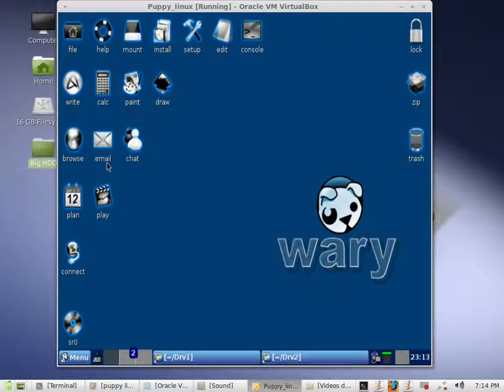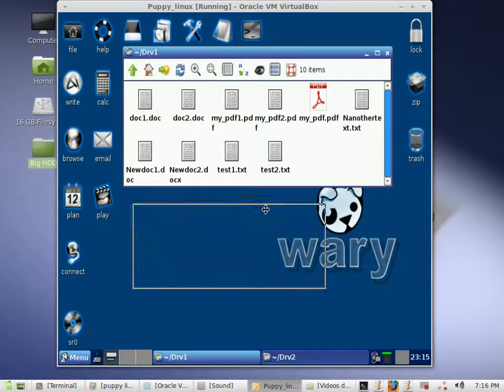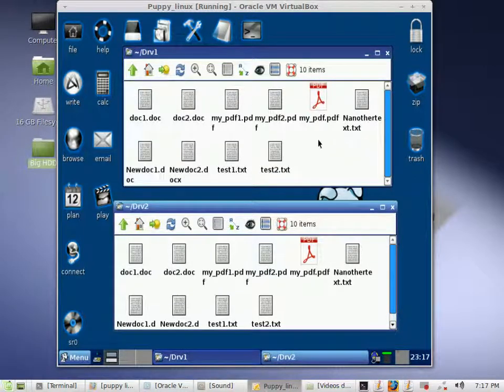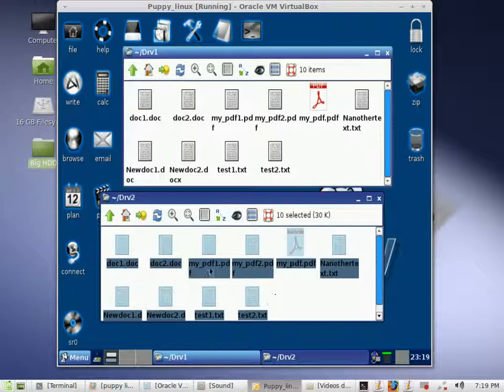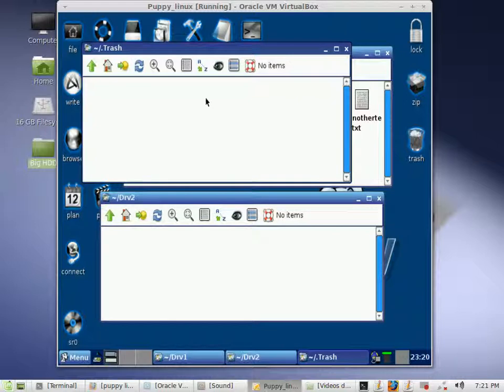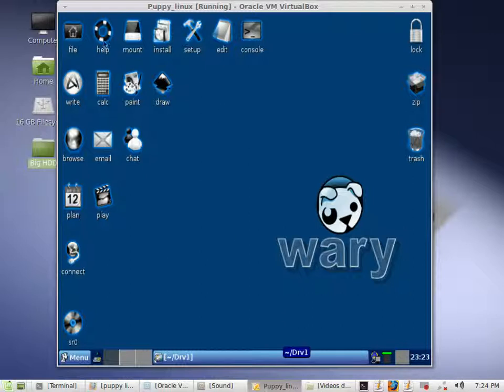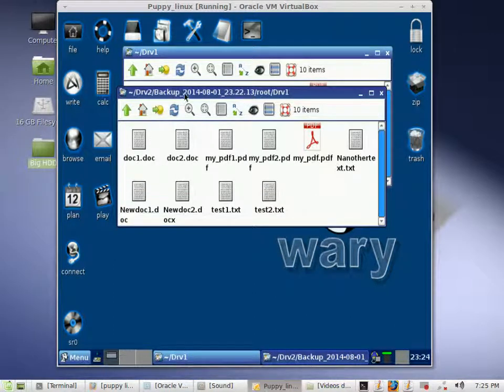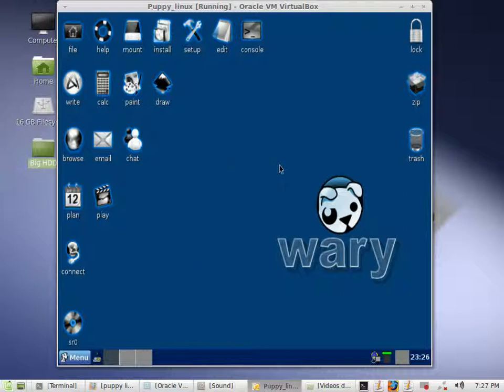Puppy Linux backup part4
This video on Puppy Linux will go over how to back up files, folders, and drives (internal, external, thumb drives, and so on).